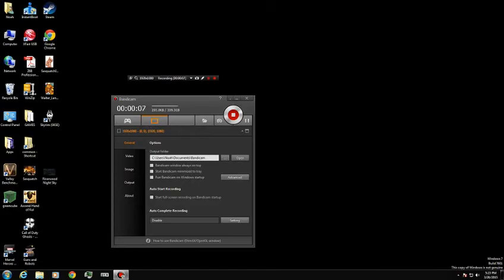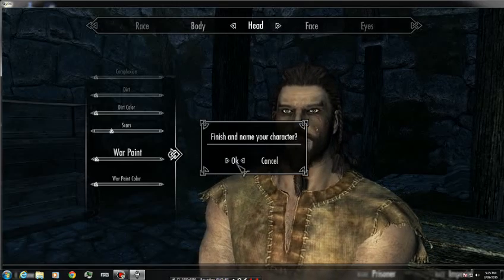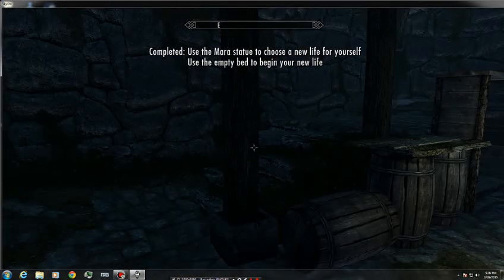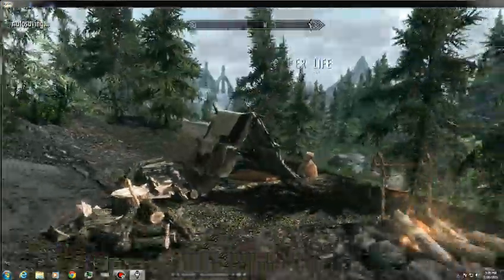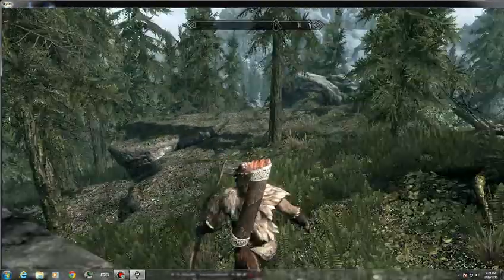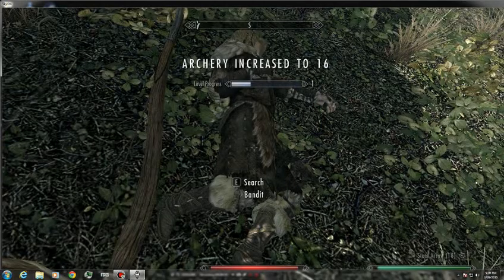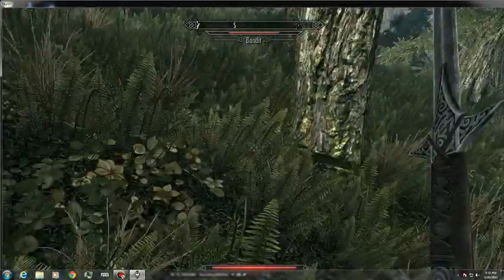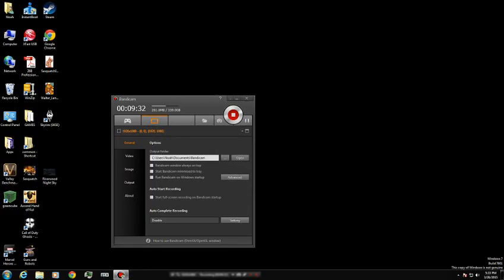Test 10 (not 9)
Continuing the Trial and Fail saga